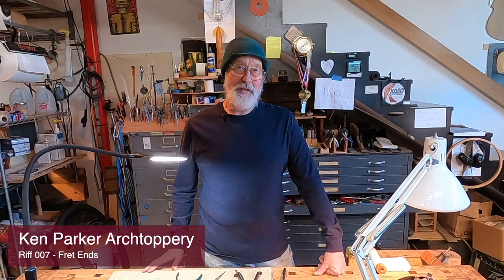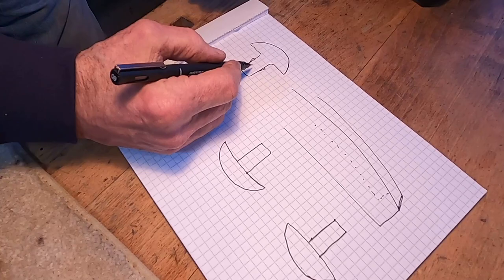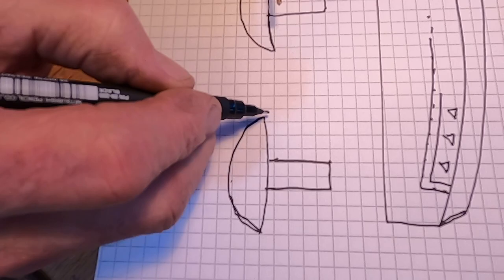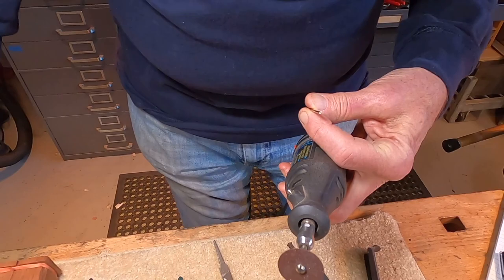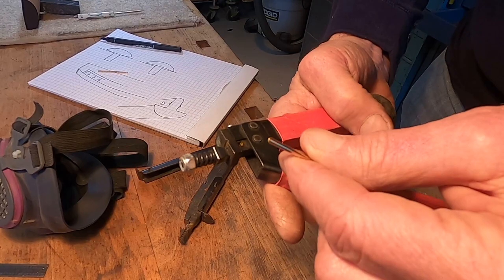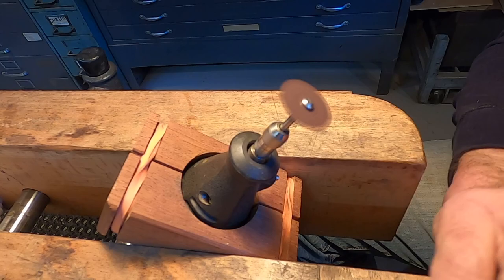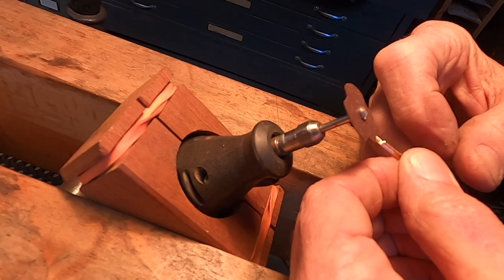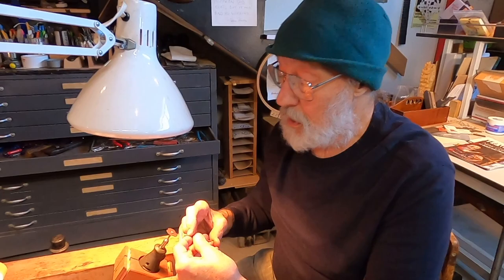Ken Parker Archtoppery - Riff 007 Fret Ends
Here's a simple way to perfectly prepare notched fret ends for blind or bound fret slots.